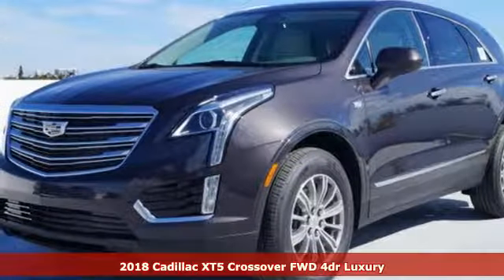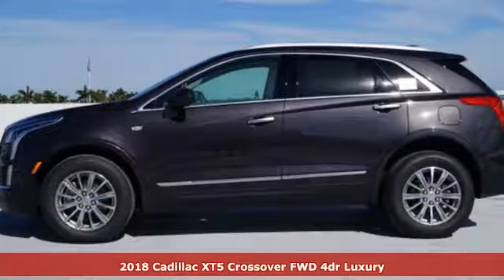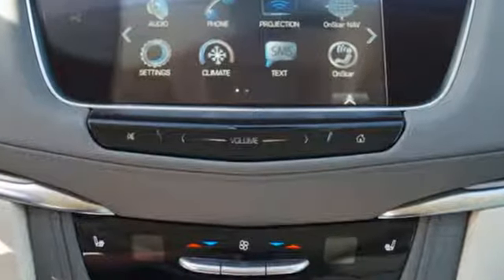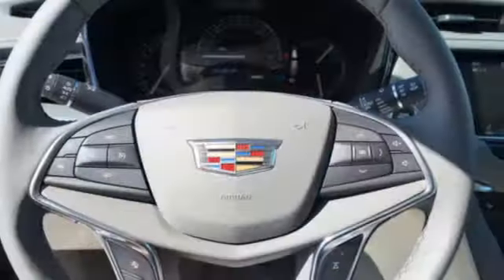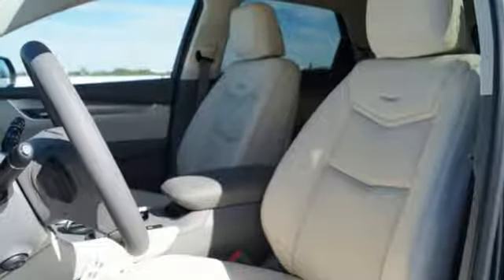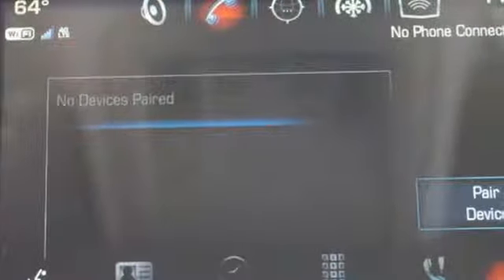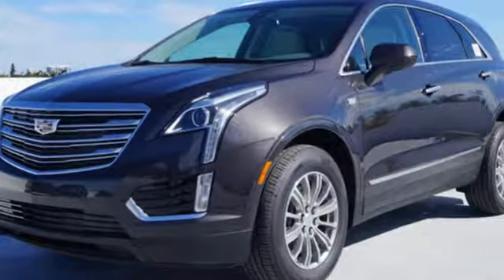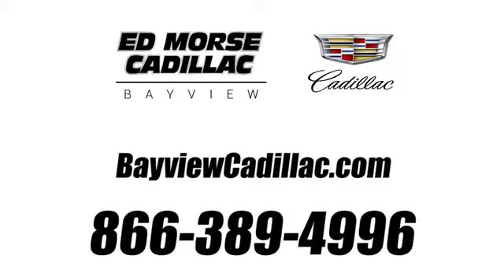New 2018 Cadillac XT5 Miami Fort Lauderdale, FL JZ190203 - SOLD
Year: 2018
Make: Cadillac
Model: XT5
Trim: Luxury
Engine: 3.6l 6 Cylinder Fuel Injected
Transmission: FWD 8-Speed Shiftable Automatic
Color: Dk. Gray
Interior: Cirrus
Stock #: JZ190203
VIN: 1GYKNCRS8JZ190203
* 3.6 LITER 6 Cylinder engine * * GREAT DEAL AT $49,305 * * 2018 ** Cadillac * * XT5 * * Luxury * Make sure to get your hands on this 2018 Cadillac XT5 Luxury with a backup sensor, push button start, remote starter, backup camera, blind spot sensors, parking assistance, Bluetooth, braking assist, dual climate control, and hill start assist before it's too late! Complete with a suave dk. gray exterior and a cirrus interior, this vehicle is in high demand. Don't skimp on safety. Rest easy with a 4 out of 5 star crash test rating. Want to learn more? Call today for more information.

Address:
1240 North Federal Highway